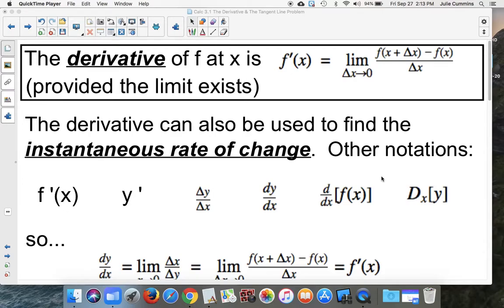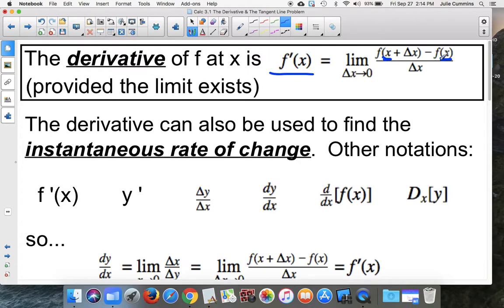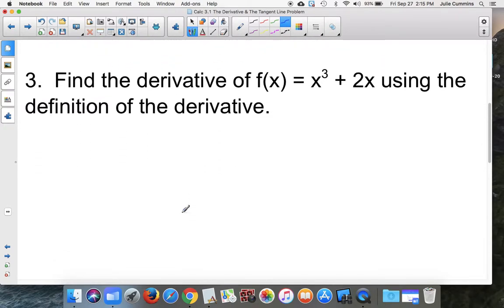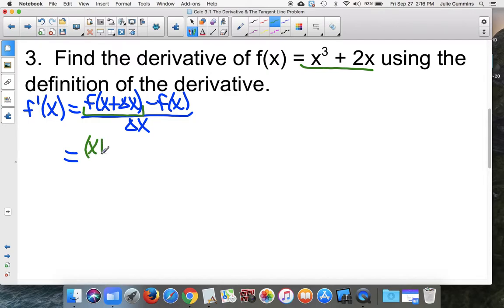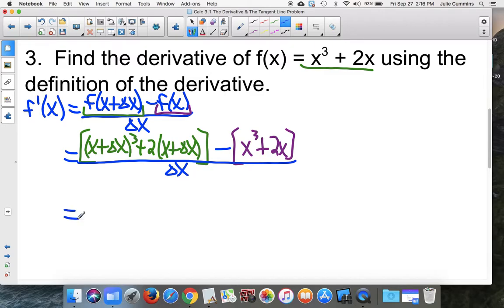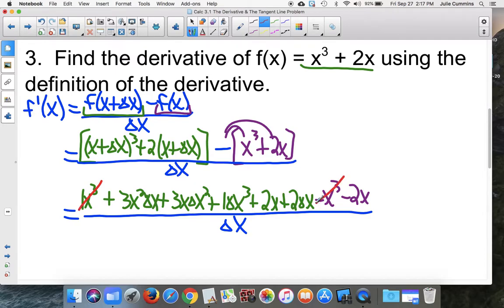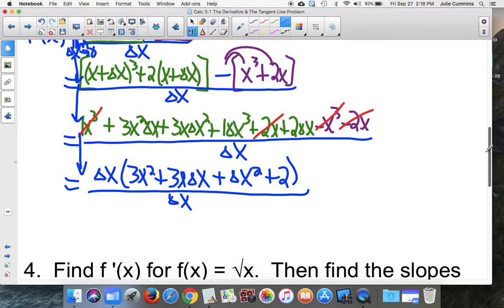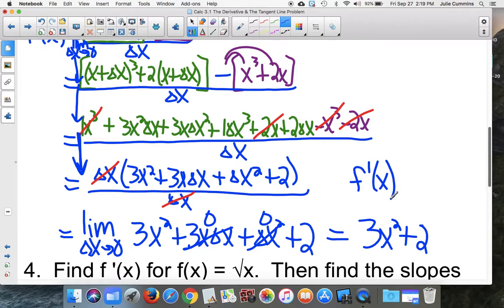Calc 3.1a Example #3